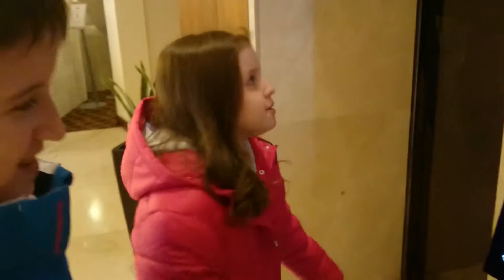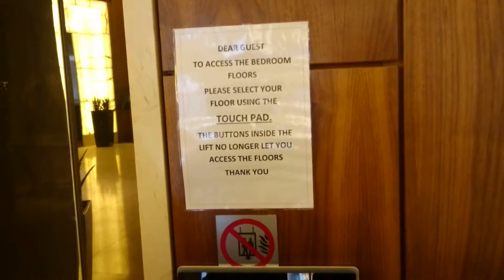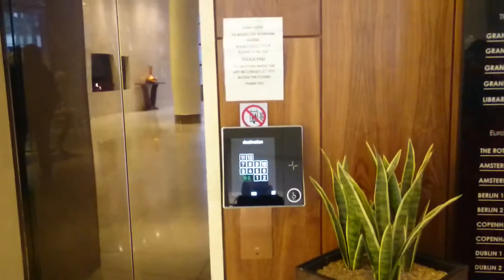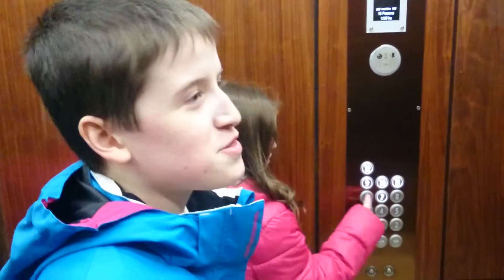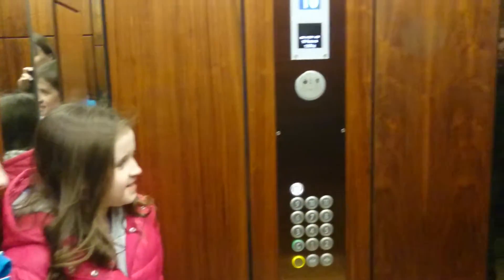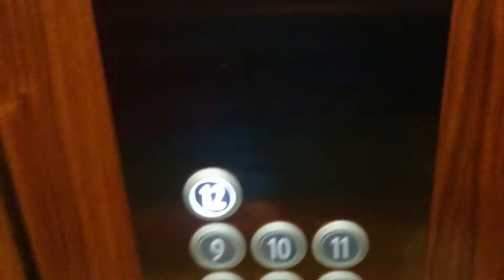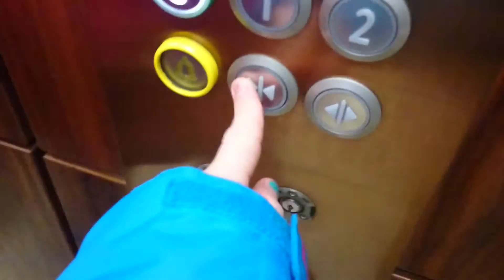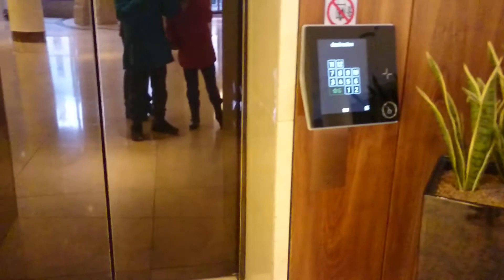New Kone Destination live lift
During our visit to Kone in November we were told about this mod taking place at the Europa hotel in Belfast. Today we got a chance to try it out. Joseph and Frances loved the touch pad destination screen and said it was very similar to the Miconic 10 lifts. The lifts were getting pretty busy so we had to leave but we are hoping to go back and film again soon.